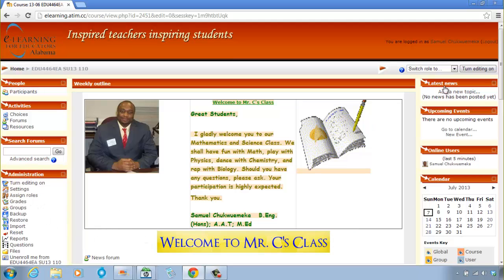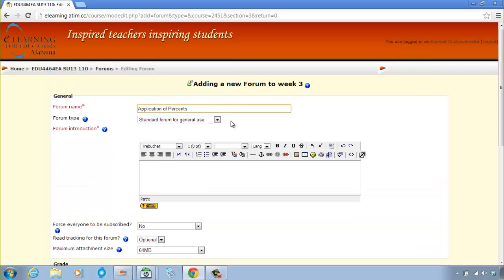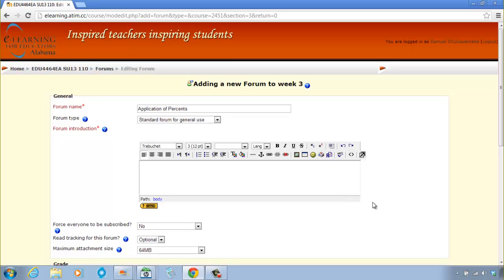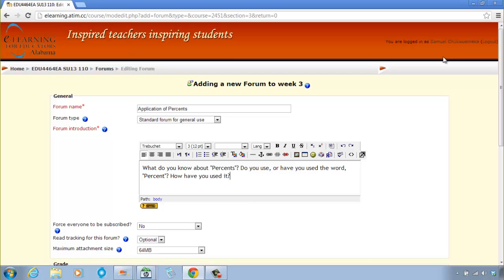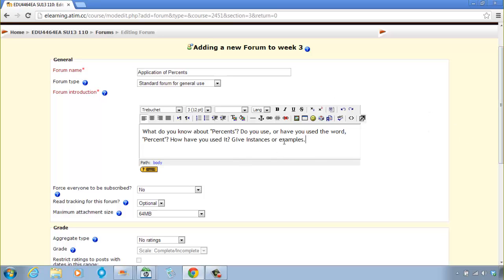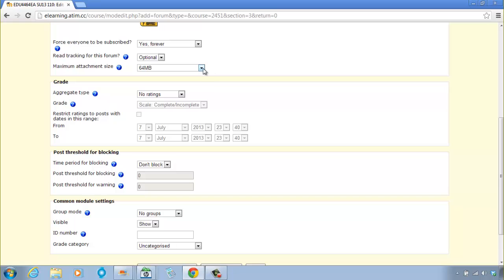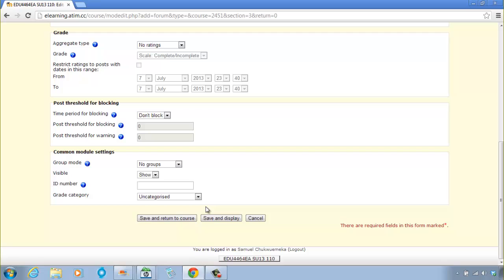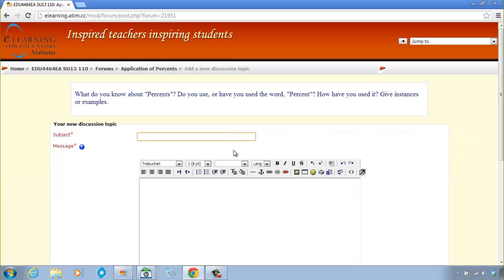Moodle CMS: Add a Forum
The video is part of a video playlist that illustrates how to create and use a forum in a Moodle classroom.